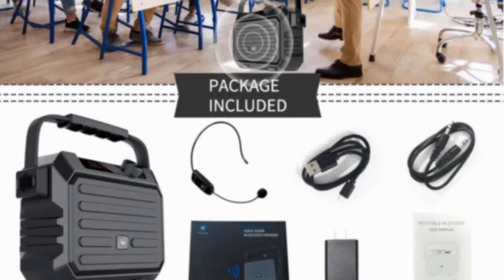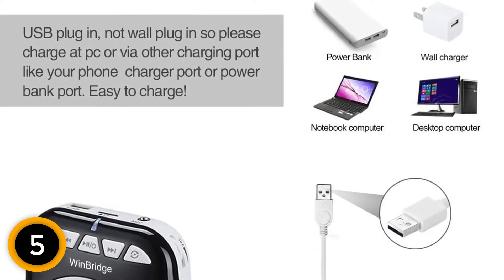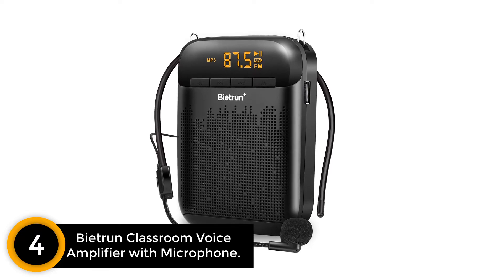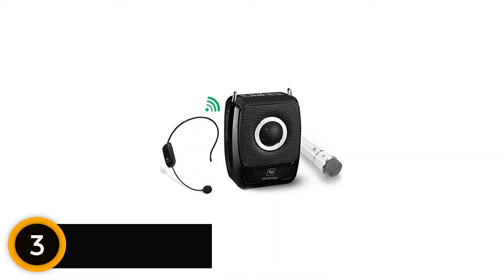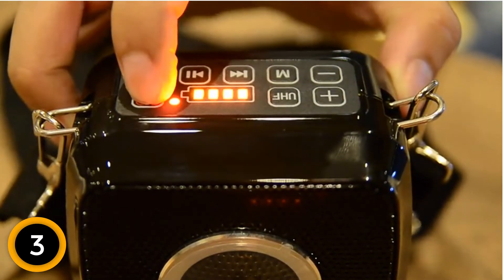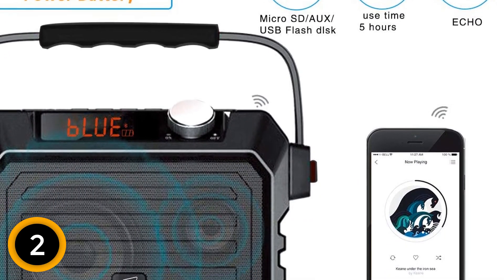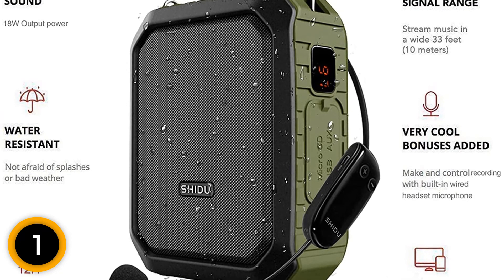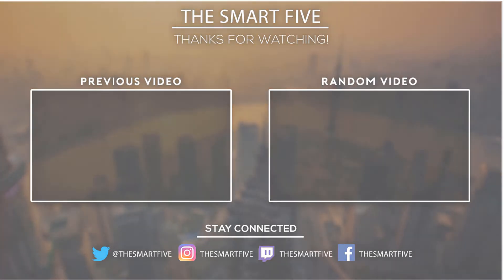Best Voice Amplifier for Teachers In 2024 | voice amplifier classroom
5.   WinBridge Rechargeable Portable Voice Amplifier for Teachers.

4. Bietrun Classroom Voice Amplifier with Microphone.

3. W WINBRIDGE Portable Voice Amplifier for Teachers.

2. W WINBRIDGE Portable Microphone and Speaker for Teachers.

1. SHIDU Wireless Voice Amplifier.